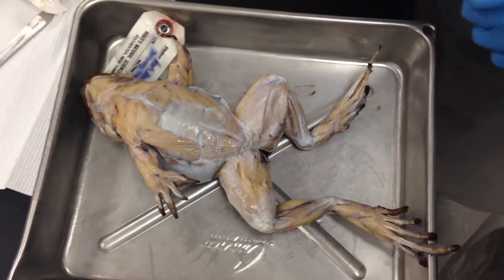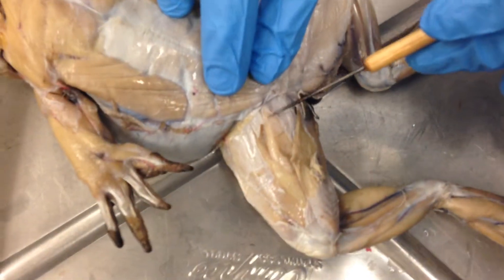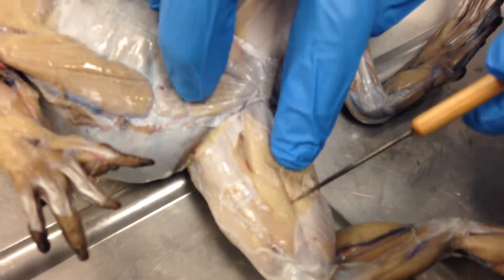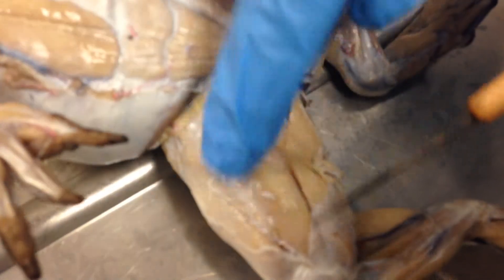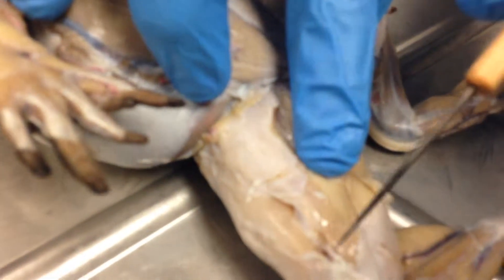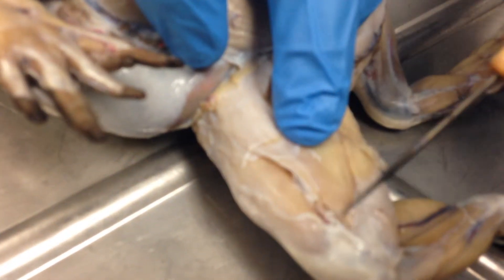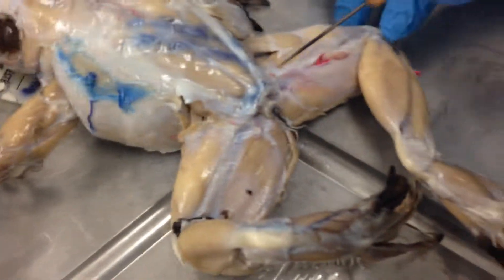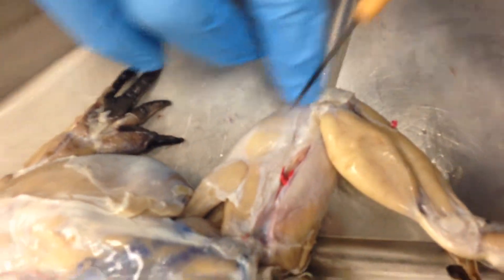Muscular System of Frog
Explains the major Muscle on the hind limbs of the Frog.
Video is Made by Joyce, Mena, and Arun.